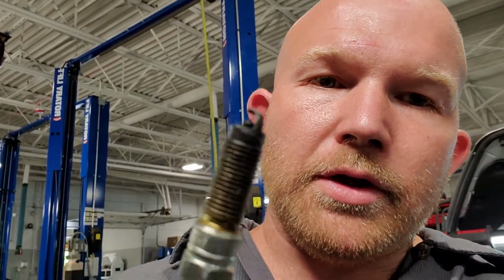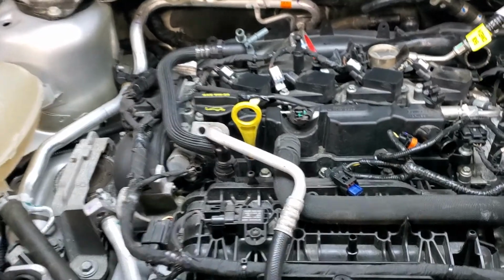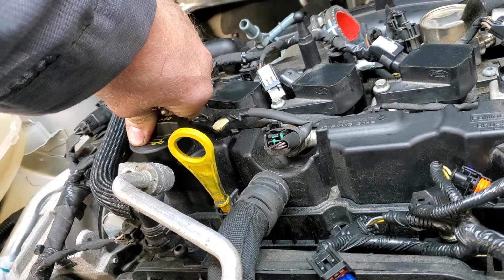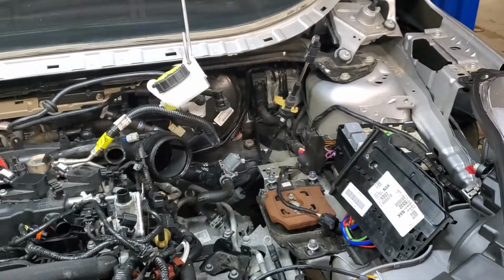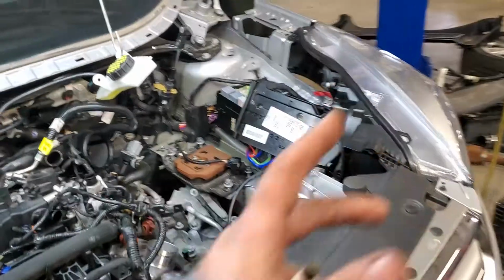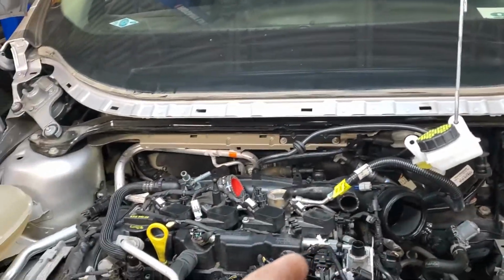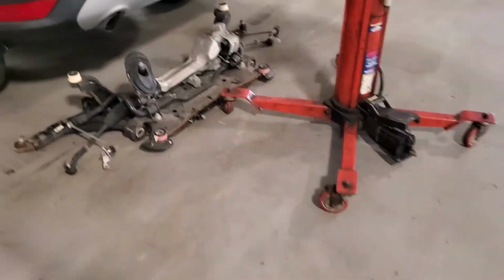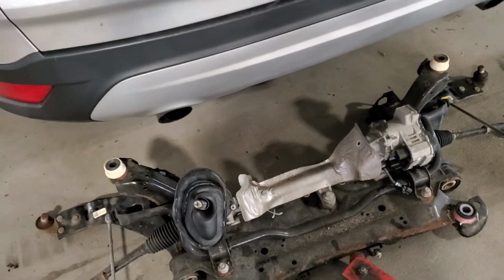2017 1.5 liter Ford ecoboost engine replacement overview